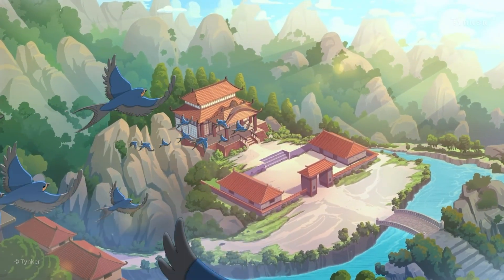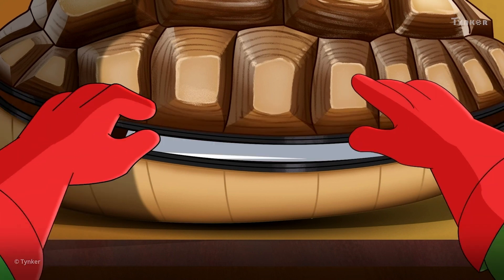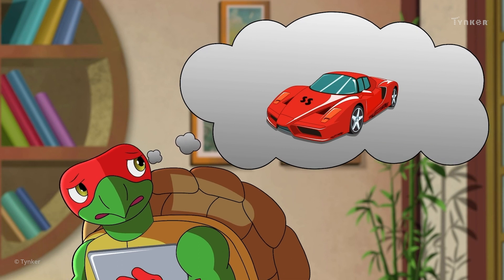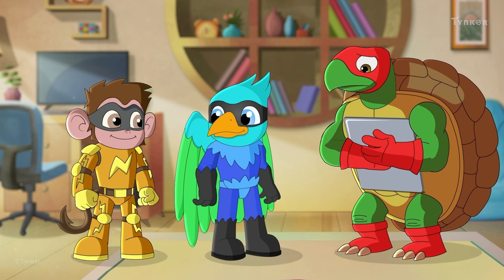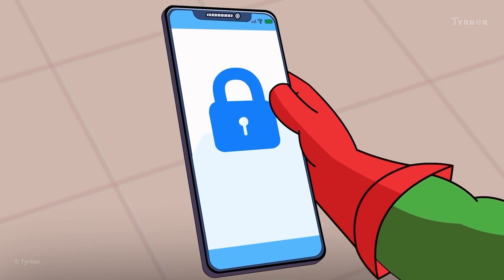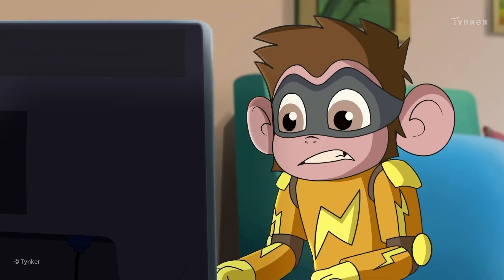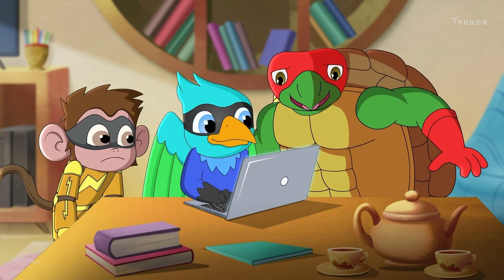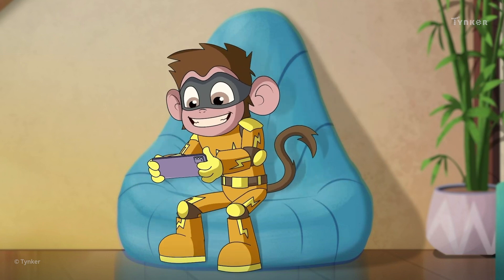The "Lock and Key" of Computers | All About Computers | Tynker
The Super Squad uses a password to protect important data. You should too! This is part of our video series about digital citizenship and cybersecurity.

Computer Science Teachers Association (CSTA) standards covered: 1A-NI-04